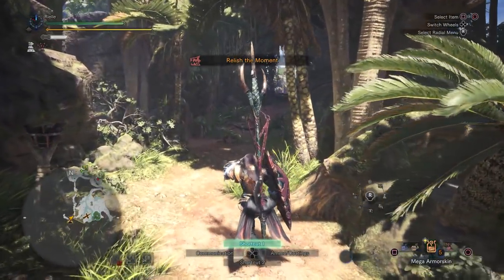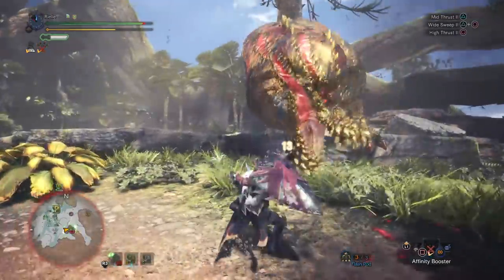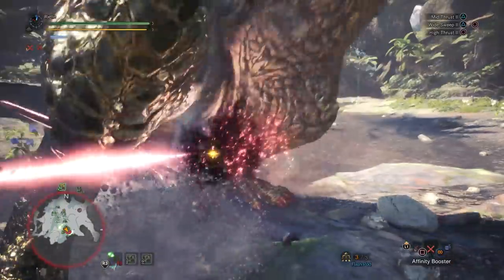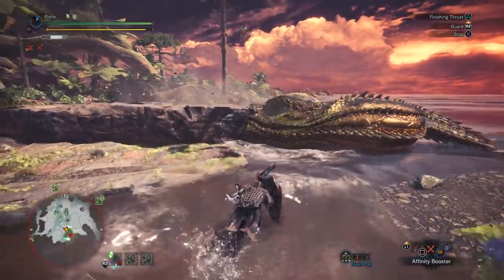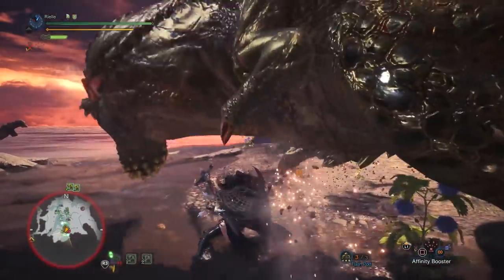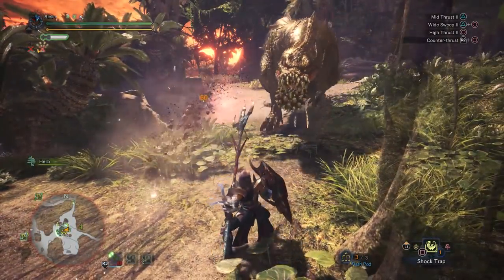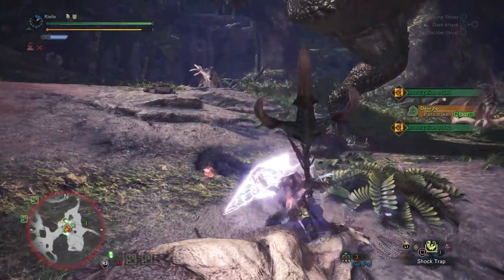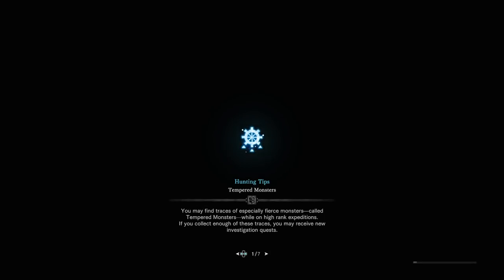Tempered Devil Jho Lance Solo 8'37" (full commentary) - Monster Hunter: World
no palico, love's sorrow lance
build shown at 8:45